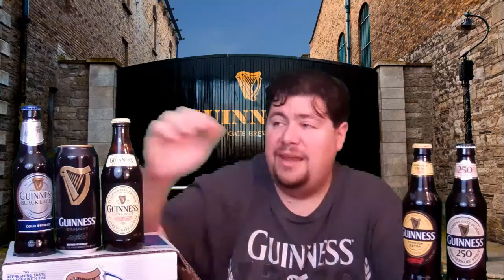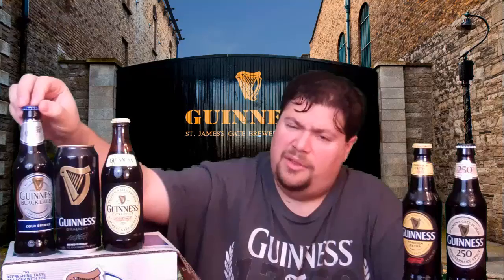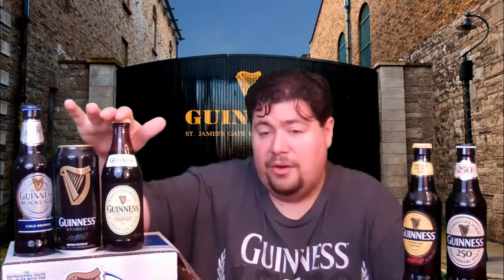the beer show episode 1 Guinness (short)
Heres the short version ot the Guinness episode, for those of you that want to get to beer quicker! Enjoy!